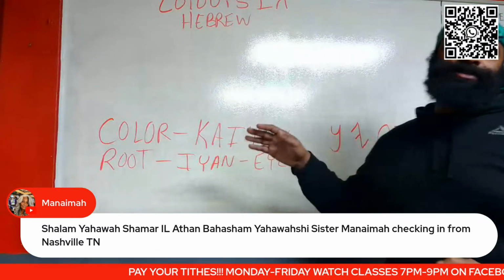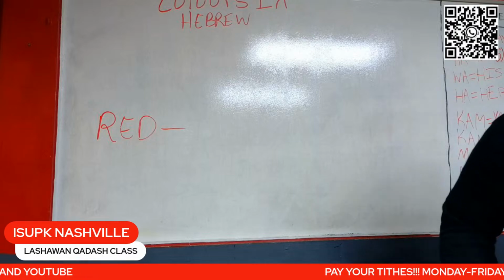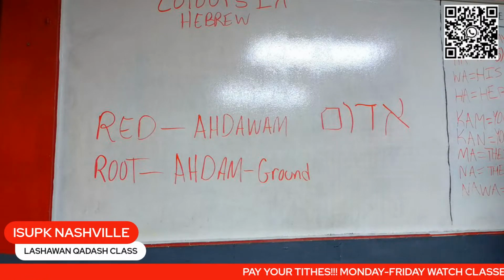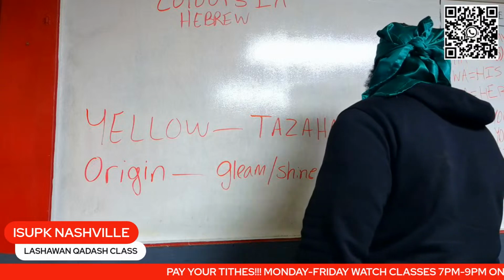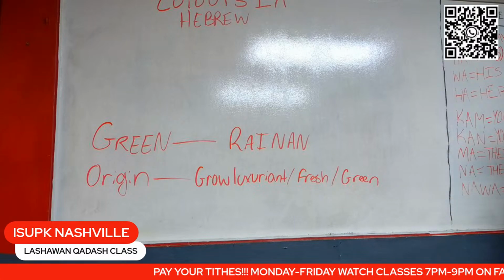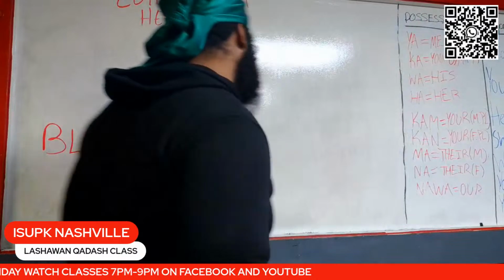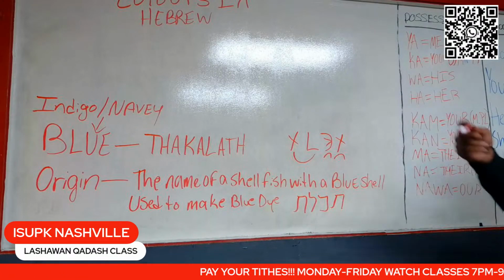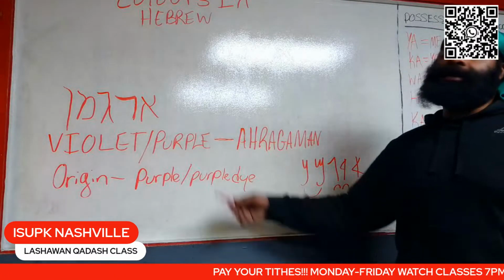COLOURS IN HEBREW